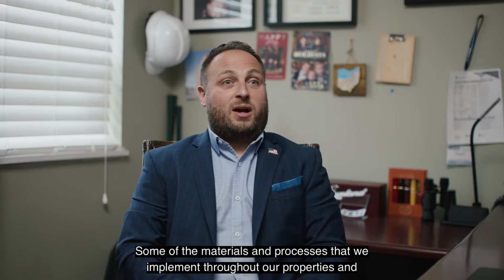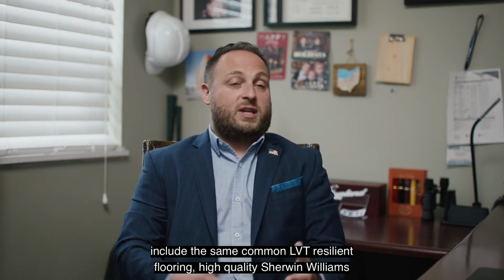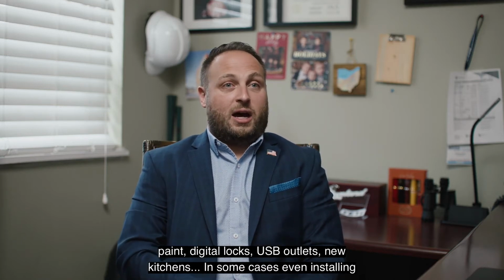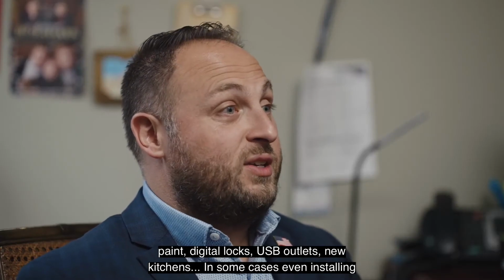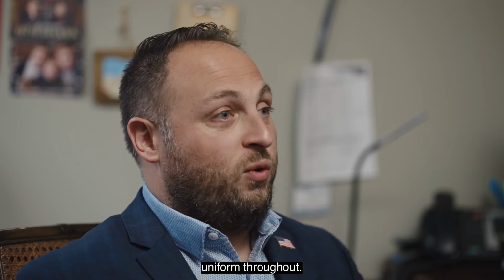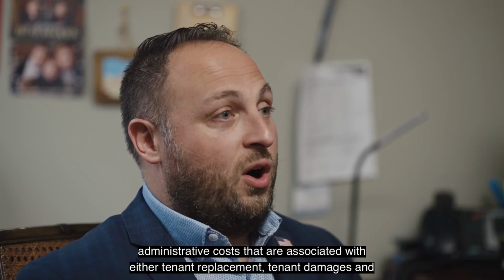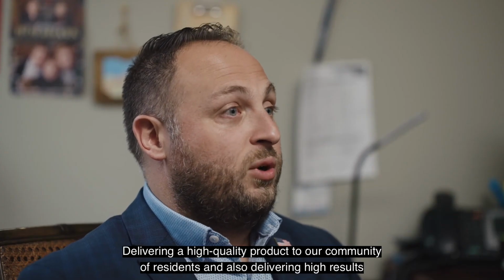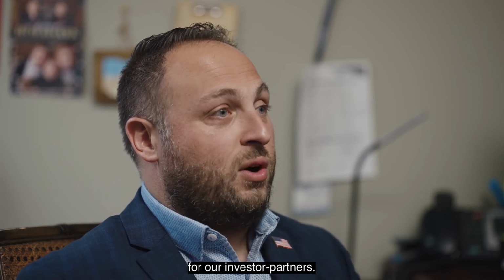ON RENOVATION PROCESS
Some of the materials and processes that we implement throughout our properties and throughout our process are going to be uniform. And what I mean by that is that we include the same common LVT resilient flooring, high quality Sherwin Williams paint, digital locks, USB outlets, new kitchens... In some cases even installing granite countertops, stainless steel appliances, beautiful full backsplashes, but most importantly, what you'll find in our delivery process and method, is that it's uniform throughout. And what that does is that it mitigates some of those administrative risks, and administrative costs that are associated with either tenant replacement, tenant damages and ultimately delivers, a better result to the bottom line. Delivering a high-quality product to our community of residents and also delivering high results for our investor-partners.